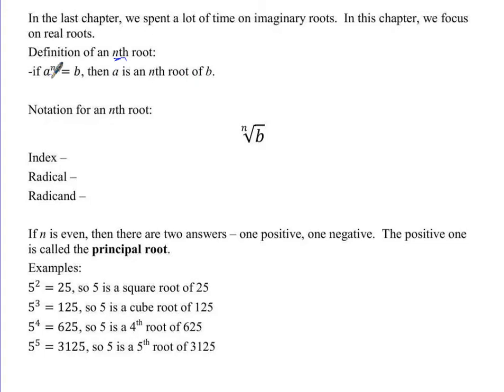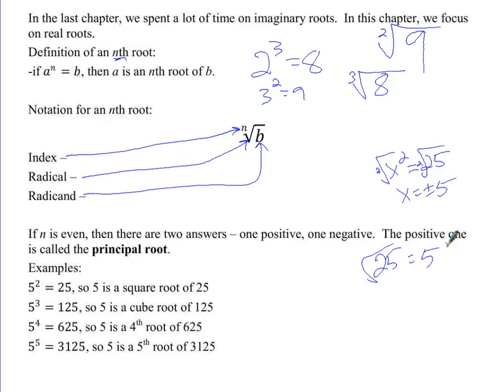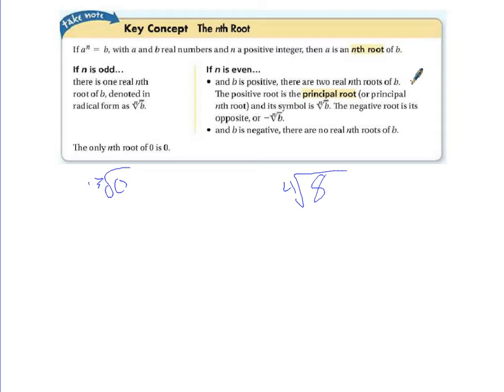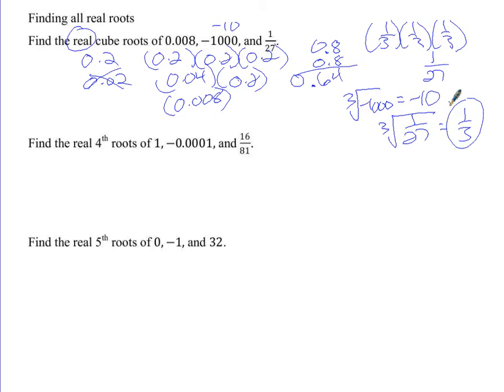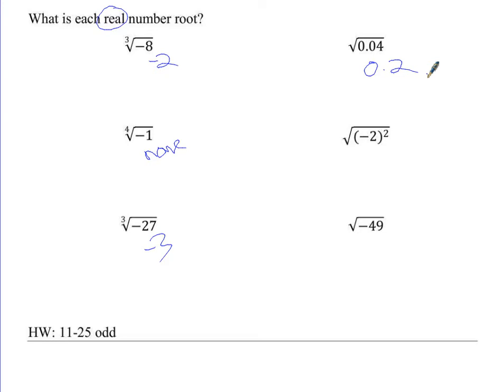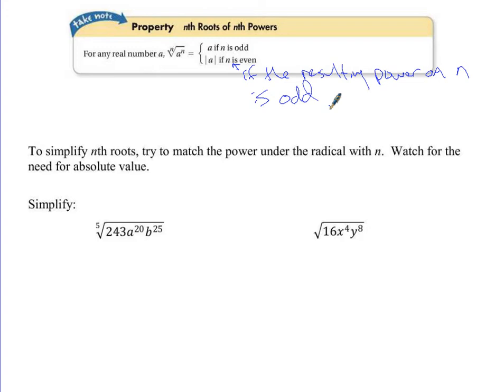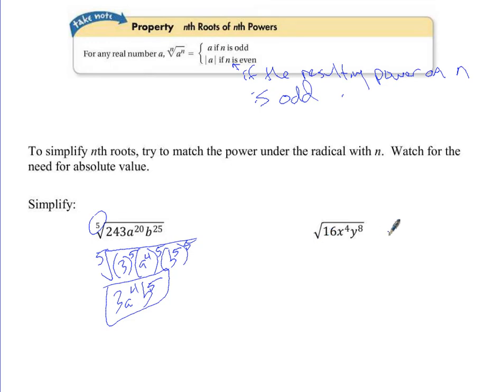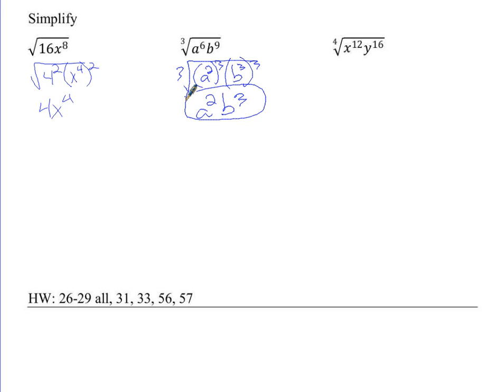A2 6 1 Roots and Radical Expressions part 2